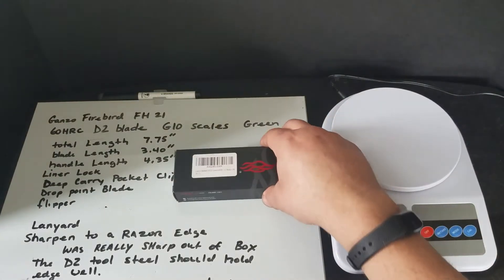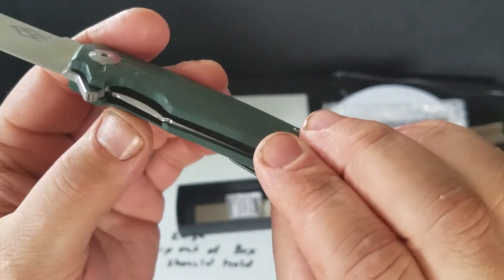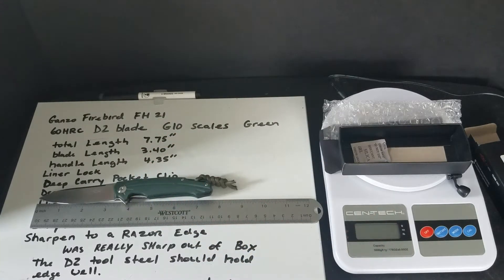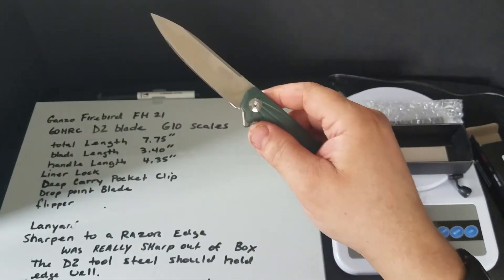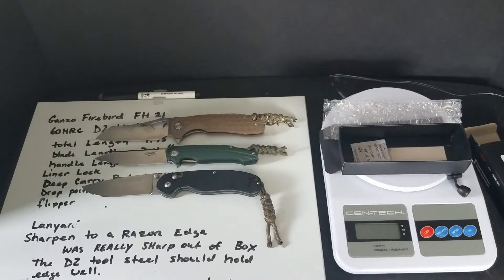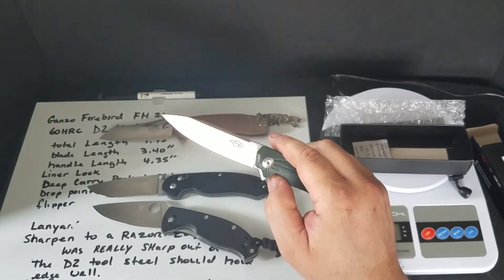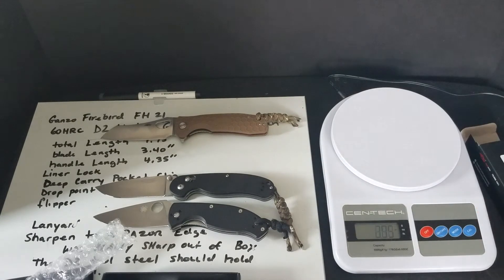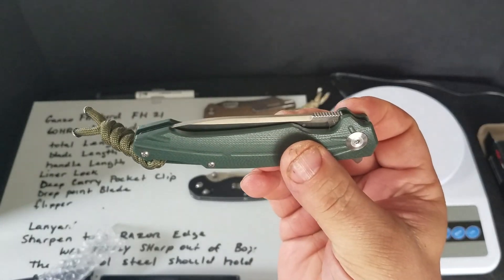Unboxing and short reveiw of Ganzo Firebird FH21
Ganzo Firebird FH21